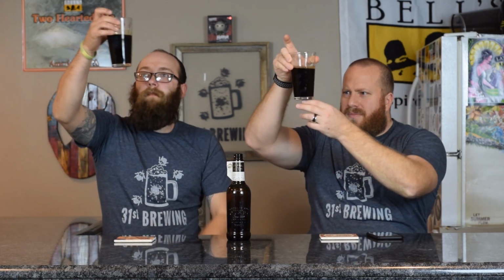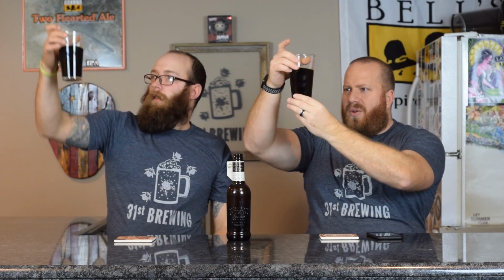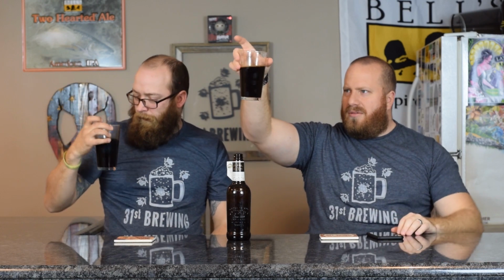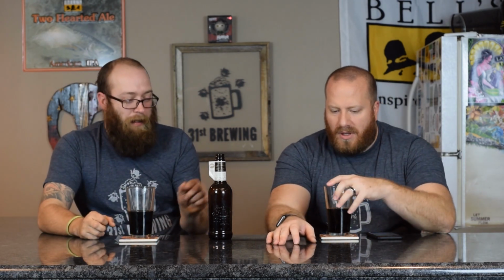Goose Island Bourbon County Brand Stout 2018 Beer Review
Goose Island Bourbon County Brand Stout 2018 is today's craft beer review. Bourbon County Brand Stout is in honor of Goose Islands 1000th batch. BCBS has charred oak, chocolate, vanilla, caramel and smoke. Bourbon County Brand Stout by Goose Island is 14.7% ABV. In this beer review, we will review the color, smell, and taste of this craft beer. If you are looking for the next craft beer to try you are in the right place.

If you are a brewery or company that has a product you want featured, I would be glad to feature your product on my channel.